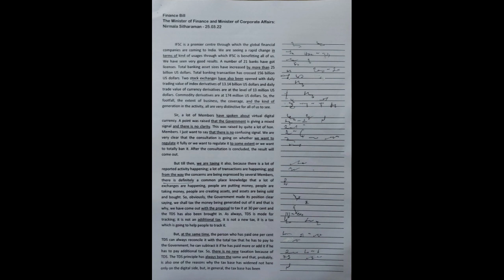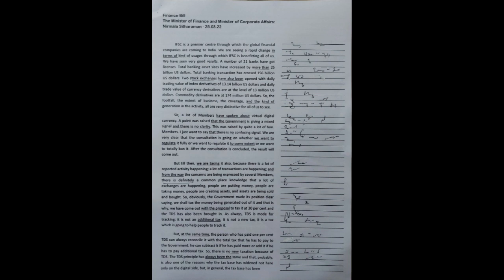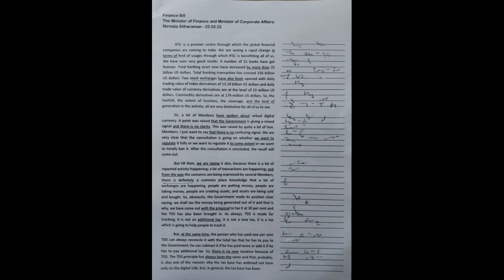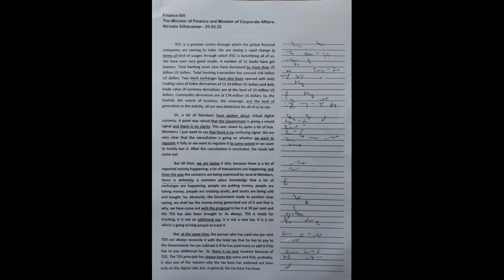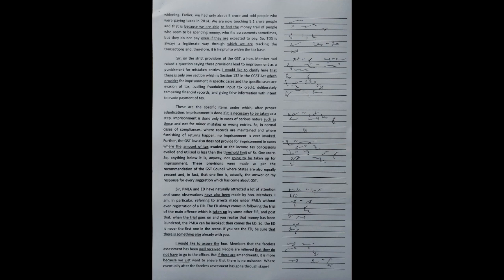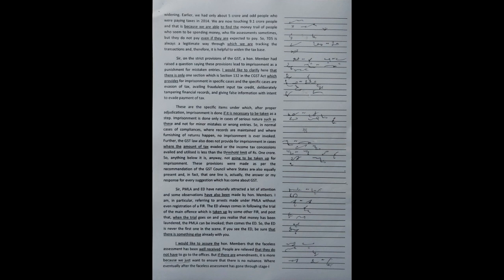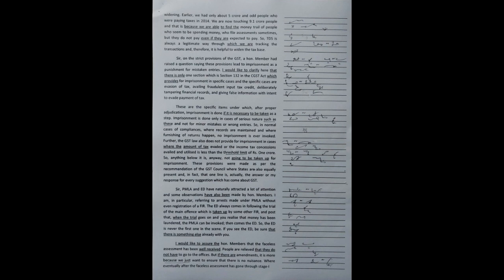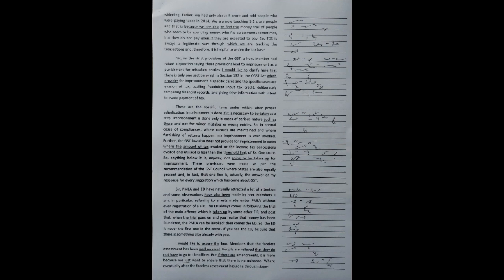Parliamentary Matter Dictation: Finance Bill Part 2 - 100wpm SSC, FCI, KVS, CRPF, DRDO, JNU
The word outlines are written by Uday Ghosh Sir – the academic head of Kolkata Stenography Coaching Institute.